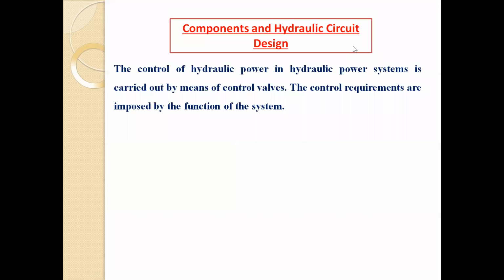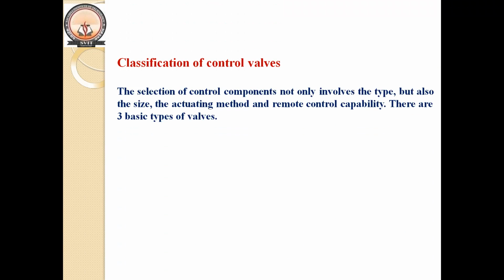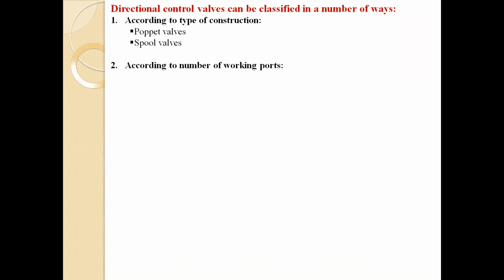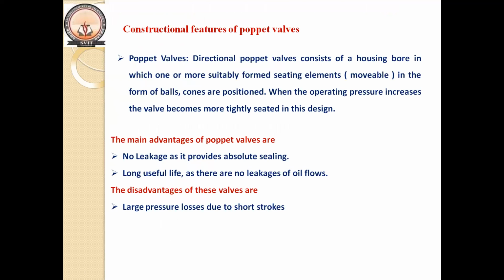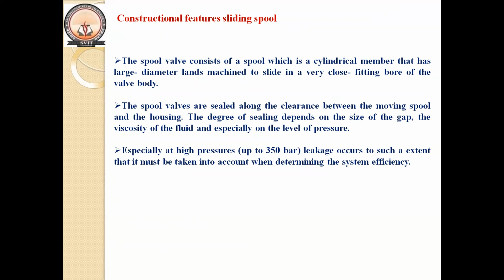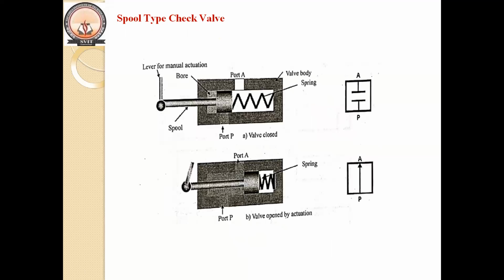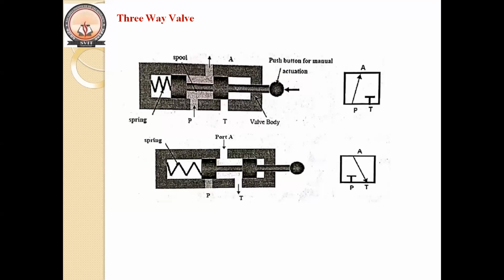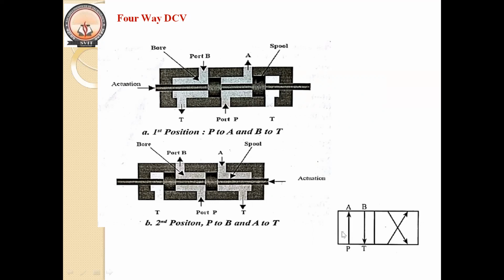DIRECTIONAL CONTROL VALVES